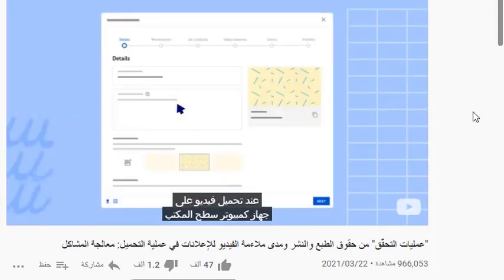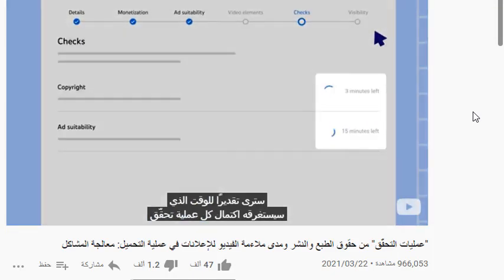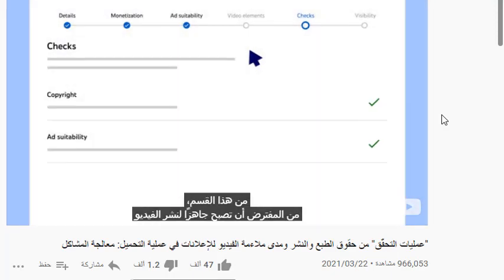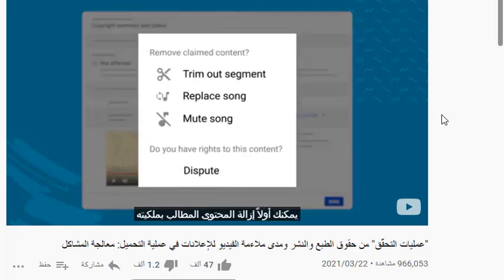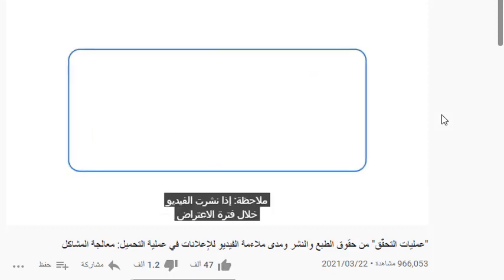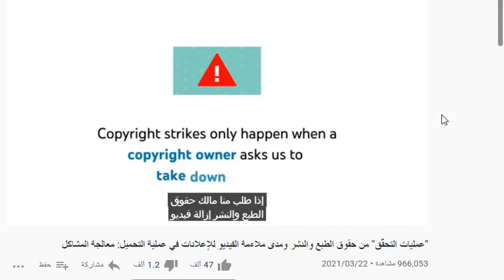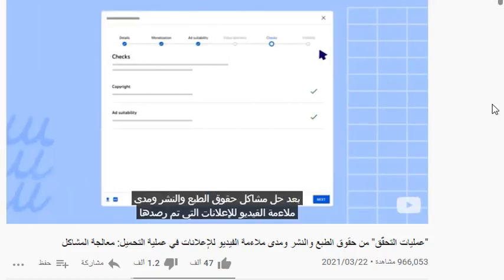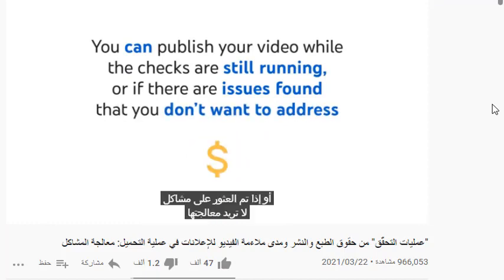كيف تعرف حقوق الملكية للفيديو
هذا الفيديو خالص باليوتيوبرز الذين يردين أن يعروفون كيف يحملون المقاطع والتأكد من عدم حقوق الملكية لها